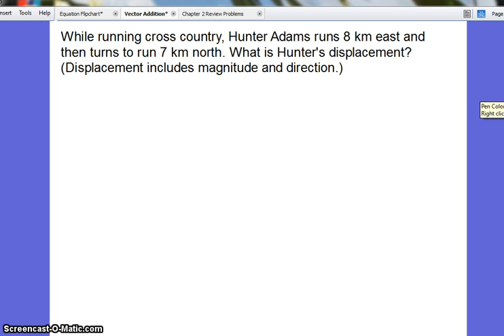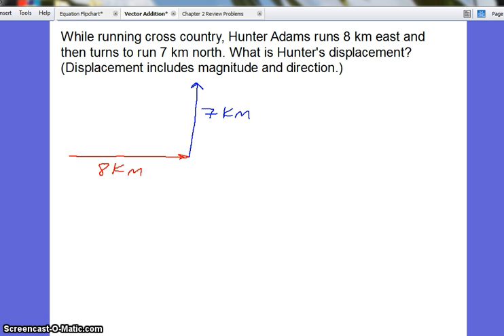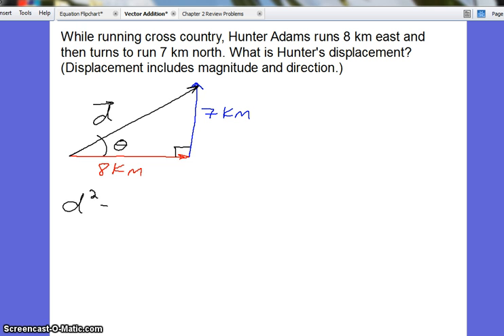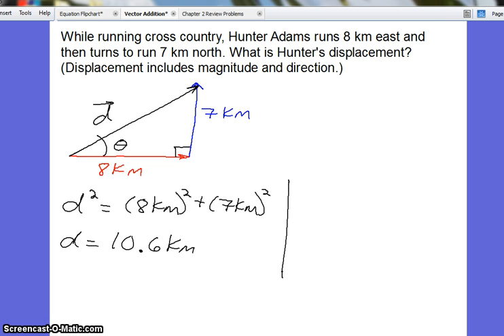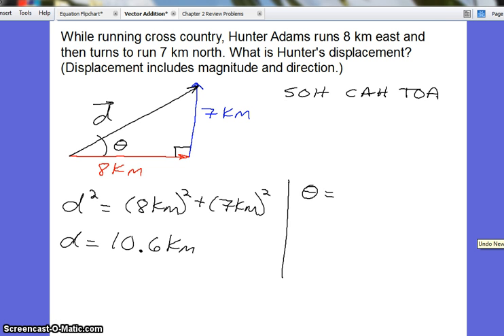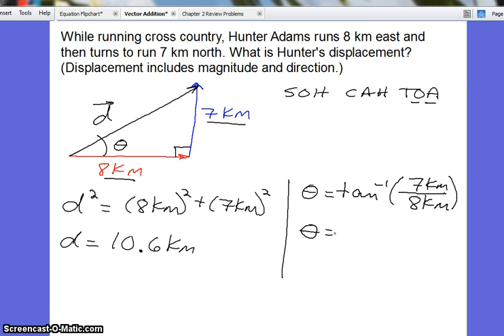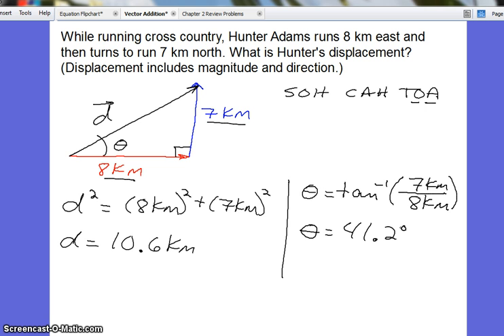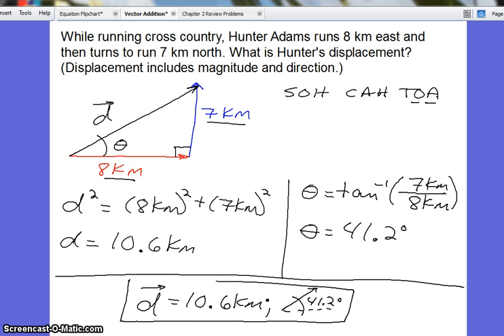Vector Addition 1